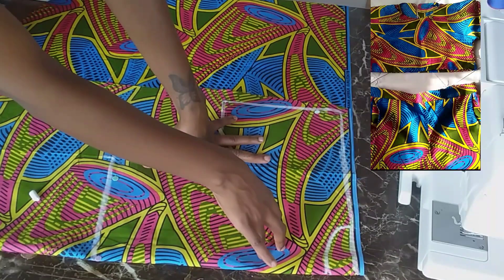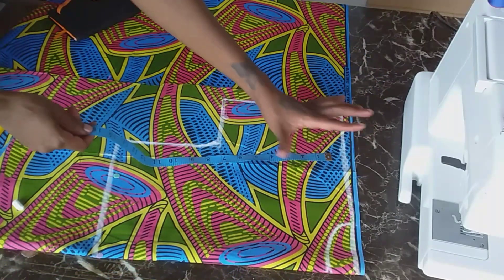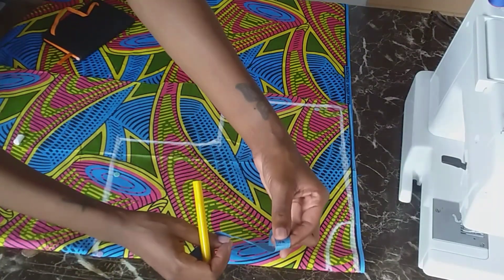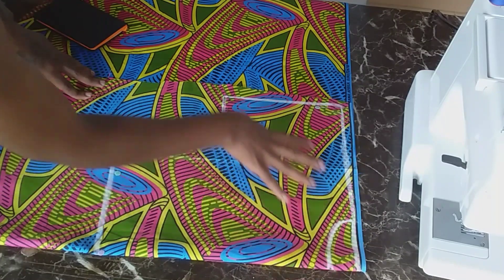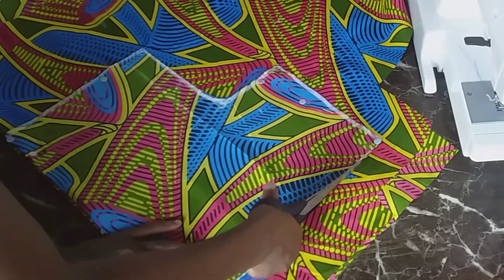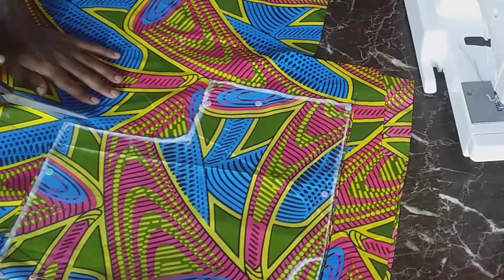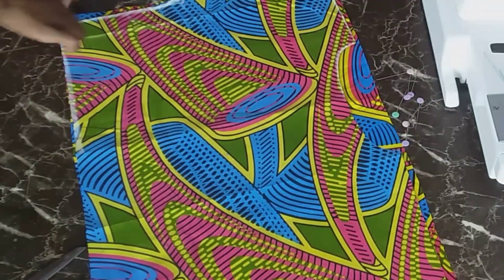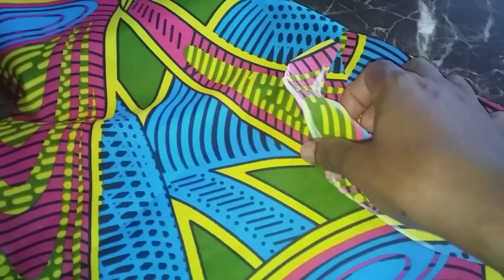part 2. how to sew a crop top. tips for sewing a crop top without a hustle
African print